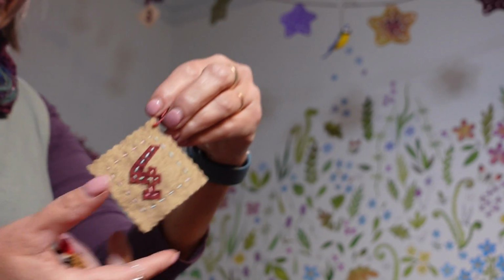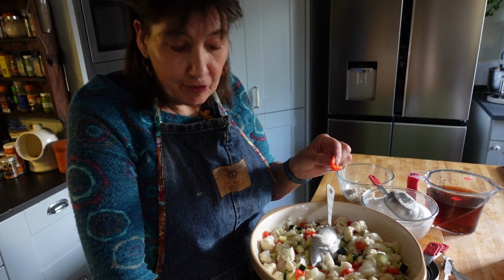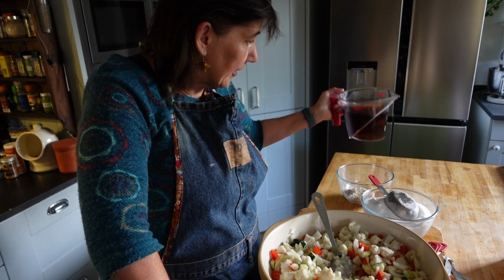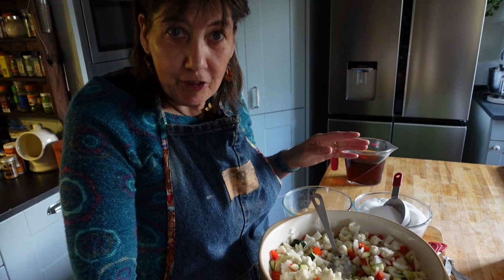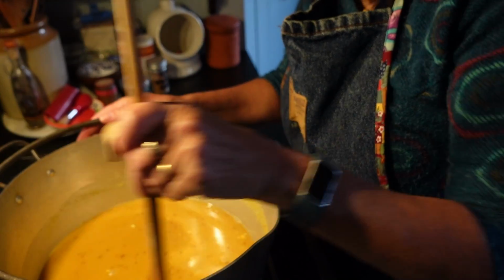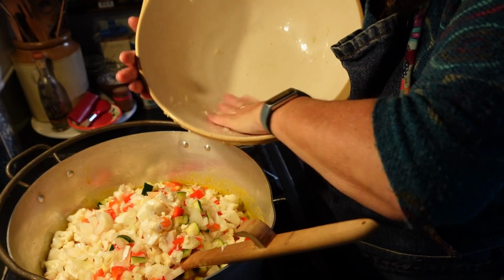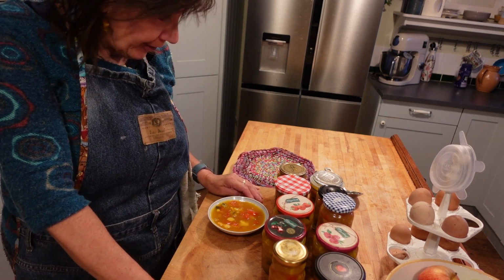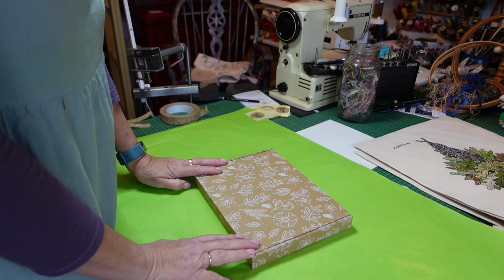Behind the Scenes: Packing My First Green Man Orders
It's the 4th day of Vlogmas and the first one of my 12 days of Christmas ornaments is hung up.
I made piccalilli a few weeks ago in readiness for Christmas presents and I'll leave the recipe below.  Then I'm packing the very first of the Green Man tote bags that have been ordered through the shop!

Great-Grandma Pinkney's Recipe is as follows:
2 large cauliflowers
2 large onions
a courgette
a pepper...or two
Cut up all the veg into small dice and brine for 24 hours with 4oz/100g salt.
Rinse well and drain.
1.5 pints of vinegar
3-4 cups of granulated sugar
Half a tbsp of mustard powder
Half a cup of flour
1 tbsp of turmeric
Mix all the dry ingredients with a little vinegar in a big pan.  Add the rest of the vinegar and bring to the boil.  Cook for a few minutes, then add the drained veg.
Bring back to the boil and simmer for 15 mins.  Bottle and label as for jam or chutney.
If you want to add in the extra spices... I also add 2 tsp ground cumin and 2 tsp ground coriander. But they are not in the original recipe.

Timestamps
00:00 A Partridge goes on the Garland
01:04 Making Piccalilli
13:17 Packing my First Orders